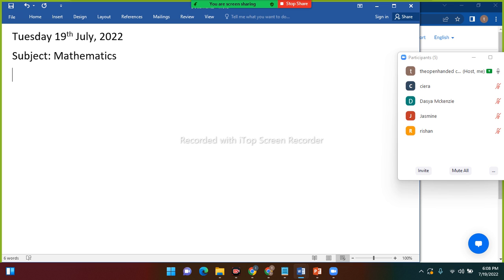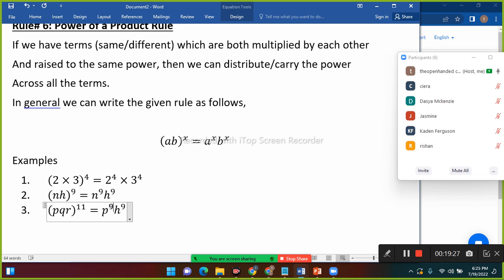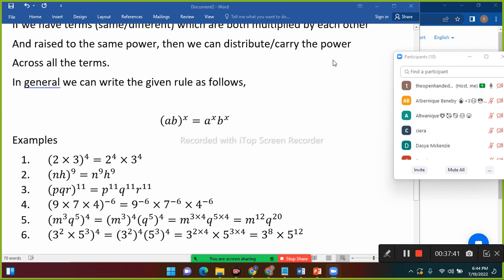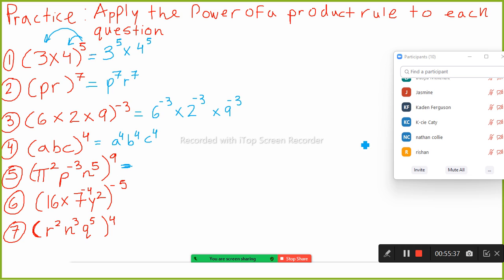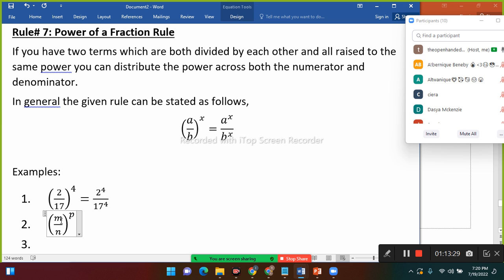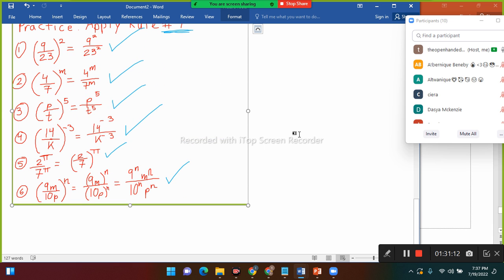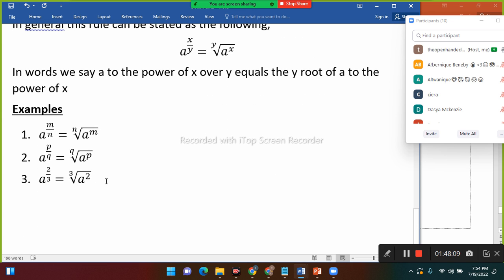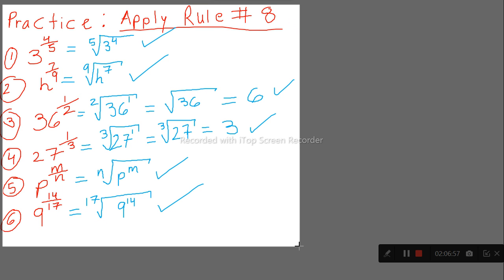BJC BGCSE CLASSES DAY 2 WEEK 3 SUMMER 2022